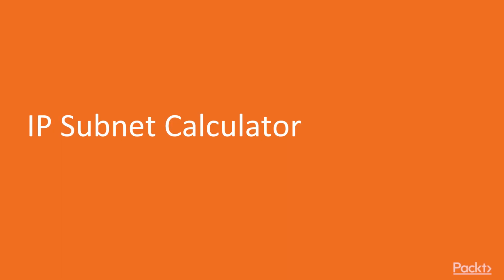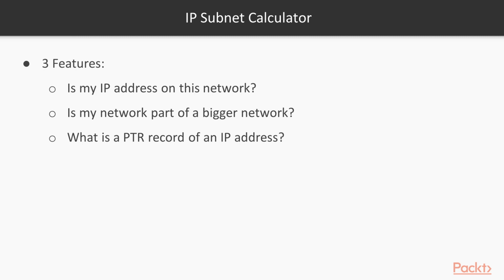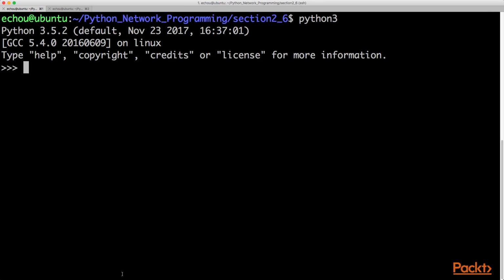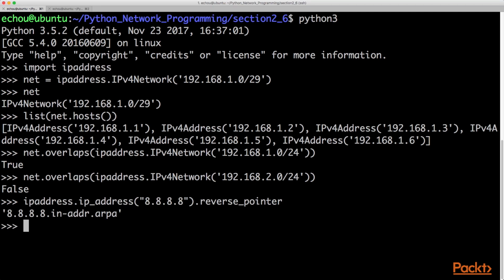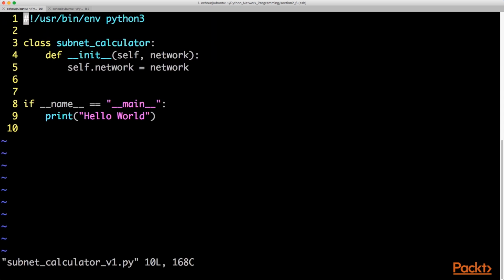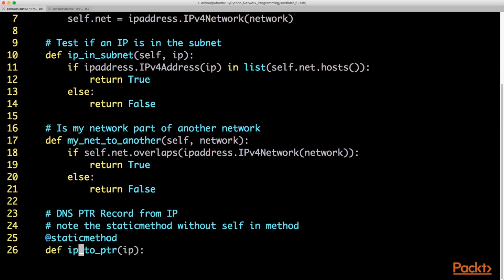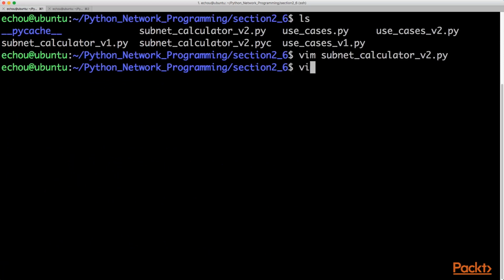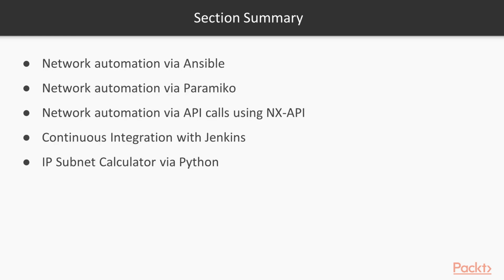09 Python Network Programming - IP Subnet Calculator